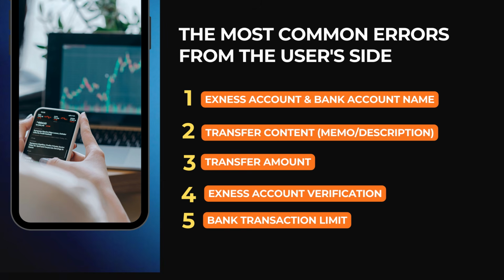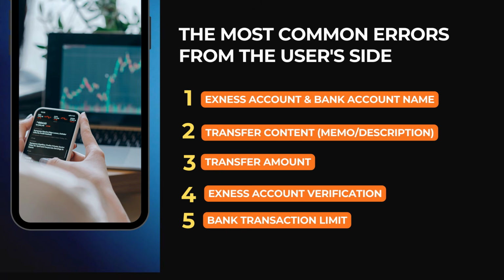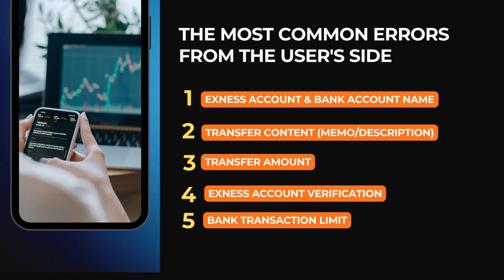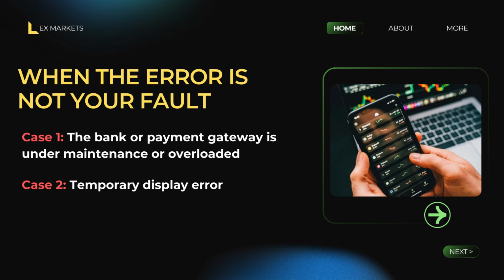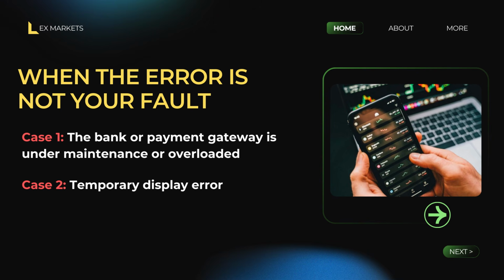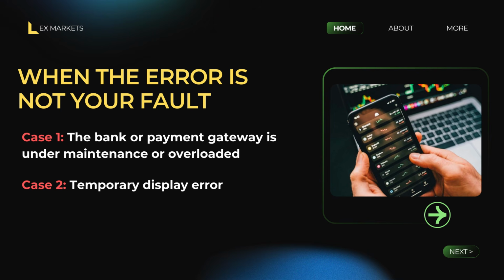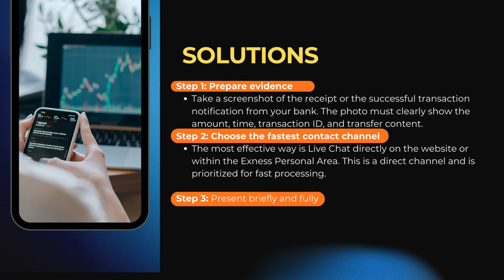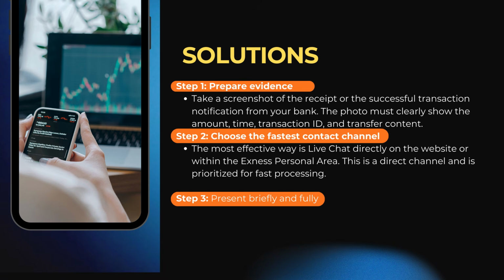Exness Deposit Problems: 5 Common Reasons You Can’t Fund Your Account (Fix Fast!)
📈 Trade Forex on Exness (Lowest Spreads)

VuChu Trading - Detailed Guide to Exness.

Have you ever experienced the frustration of Exness deposit problems right before a crucial trade? You transfer funds from your bank, the money is debited, but your MT5 account remains empty. In this comprehensive Exness guide, we break down the top 5 most common reasons why you can't fund your account and provide step-by-step solutions to fix them fast. You will learn how simple mistakes like mismatched bank account names, incorrect transfer descriptions, or pending KYC identity verification can block your transactions. Furthermore, we explore external factors such as banking system maintenance and temporary display errors that may cause delays. If your deposit is still missing, we show you the exact process to contact the Exness Support Team effectively using Live Chat, including how to prepare your payment evidence for the quickest resolution. Finally, we share pro tips on preventing future deposit issues, such as testing with small transactions and depositing during local business hours. Watch this video to ensure your trading capital is always ready when you need it.

TIMELINE:
00:00 The Frustration of Exness Deposit Problems
01:29 Error 1: Mismatched Bank and Account Names
01:48 Error 2: Incorrect Transfer Description
02:14 Error 3: Mismatched Transfer Amount
02:32 Error 4: Incomplete Identity Verification (KYC)
02:52 Error 5: Bank Transaction Limits Exceeded
03:09 External Factor 1: Bank Maintenance or Overload
03:47 External Factor 2: Temporary Display Error
04:07 How to Contact Exness Support Effectively
05:10 Pro Tips to Prevent Future Deposit Issues
06:20 Final Summary